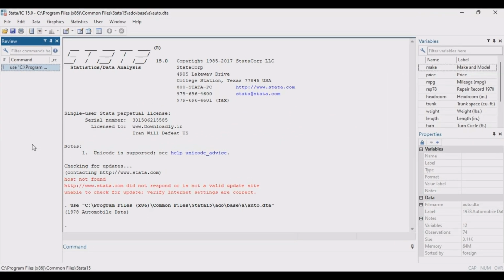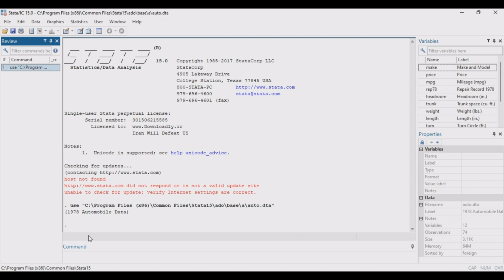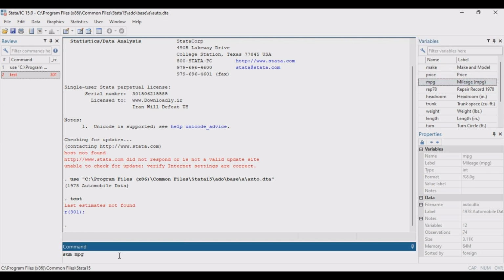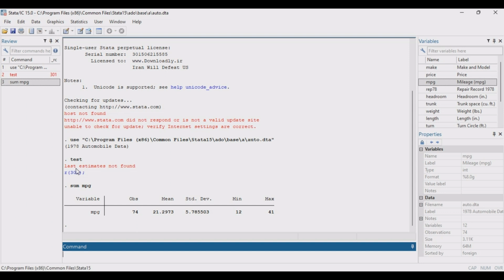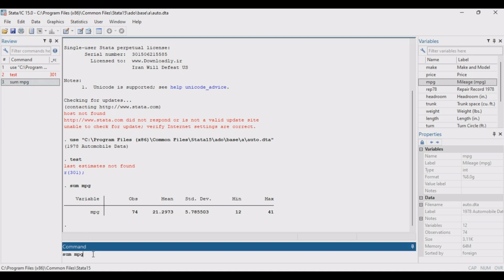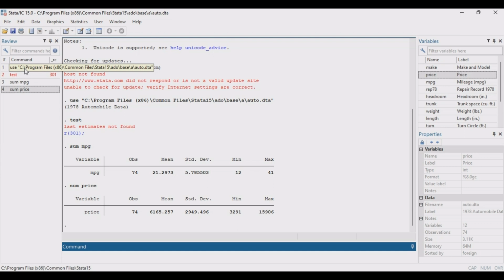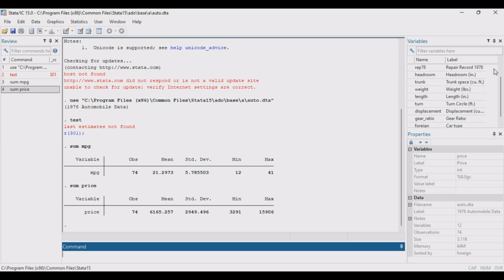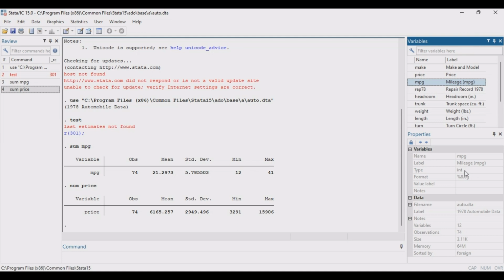Mastering Economic Modelling in Stata Episode 1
Join me as I demystify the intricacies of economic modeling, harnessing the immense capabilities of Stata. We'll explore a range of economic models, from basic regression to sophisticated panel data analysis, and provide real-world applications that will empower you to transform data into actionable insights.

🔗 Ready to unlock the full potential of economic modeling in Stata?

📢 Stay tuned for more enlightening episodes, where we delve into advanced topics, unveil data-driven strategies, and equip you with the expertise to excel in the world of economics and data analysis.